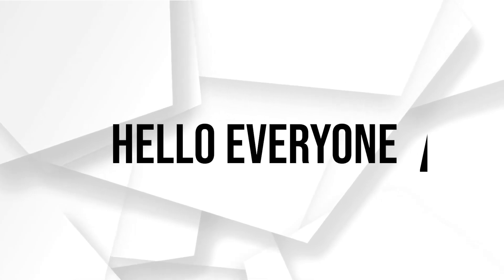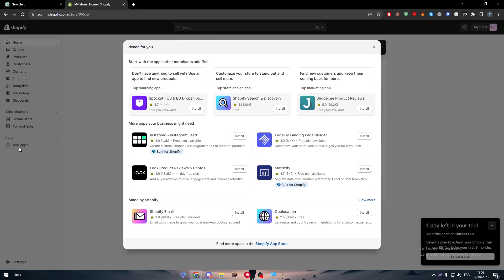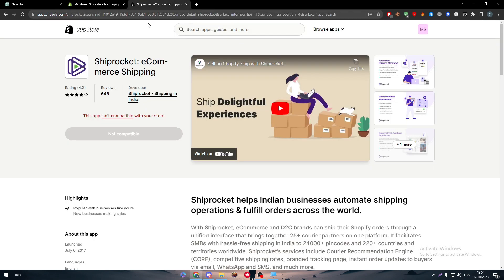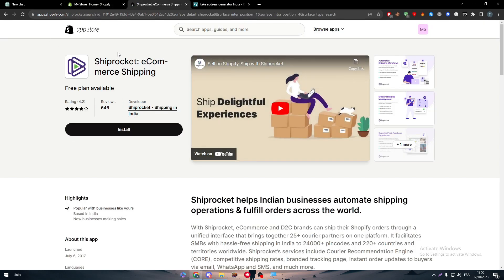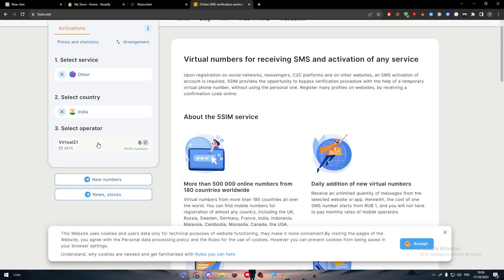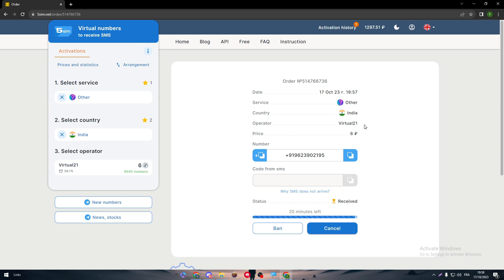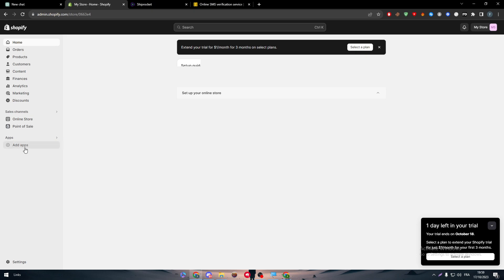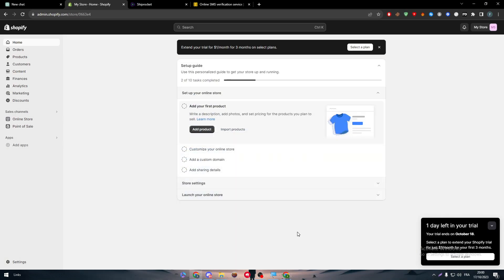How To Connect Shiprocket To Shopify 2025! (Full Tutorial)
Today we talk about connect shiprocket to shopify,shopify tutorial,shopify shipping settings,shopify shipping setup